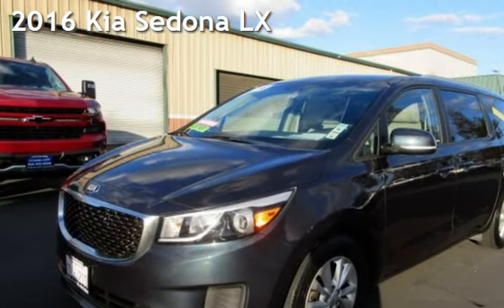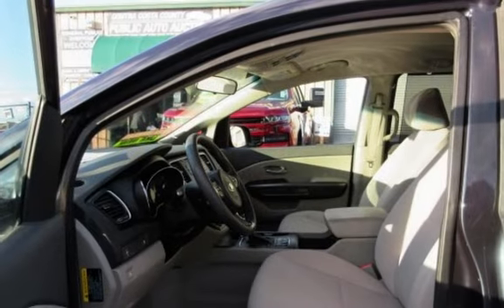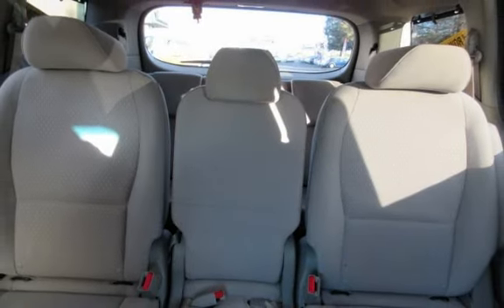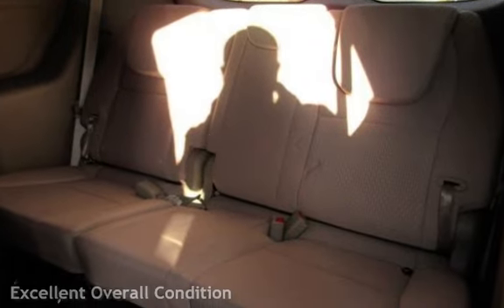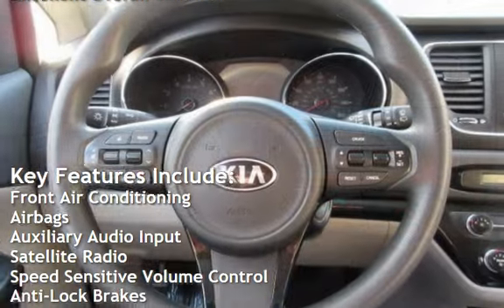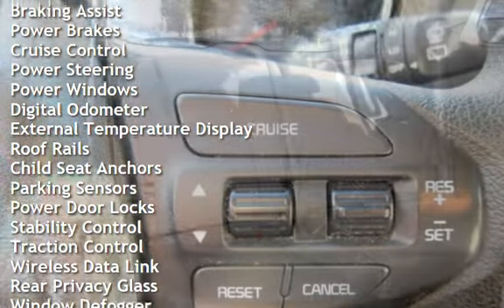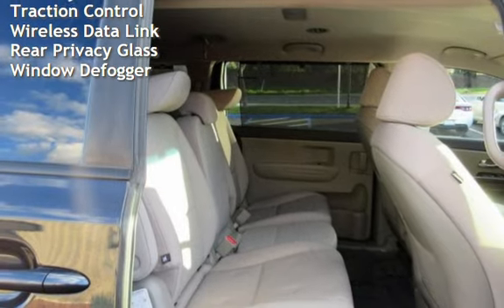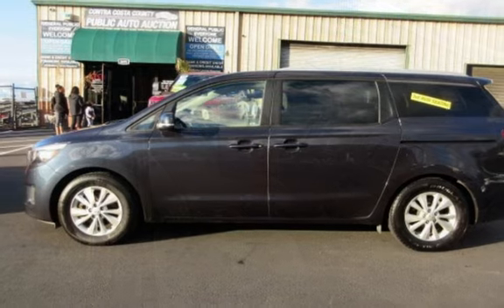2016 Kia Sedona LX for sale in PITTSBURG, CA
Hablamos Espanol!